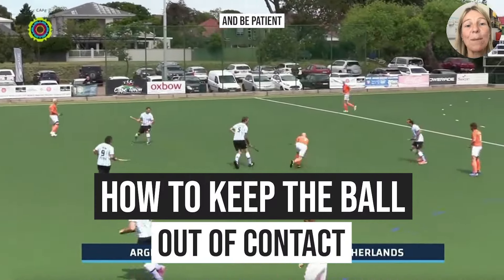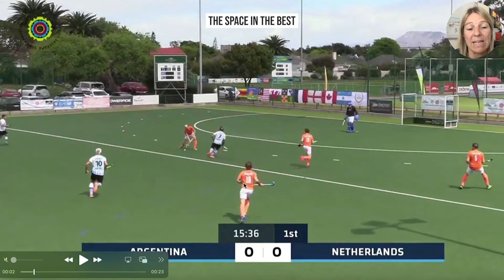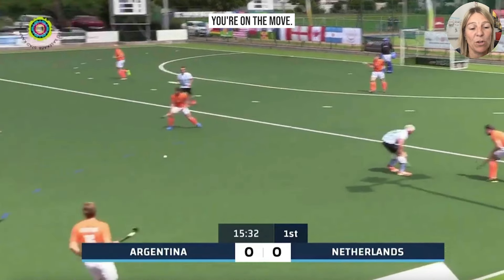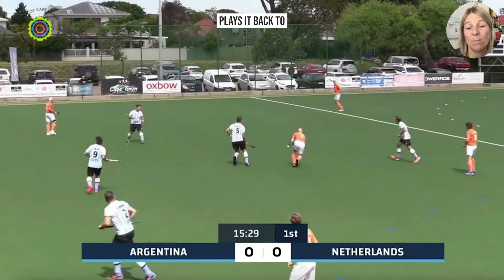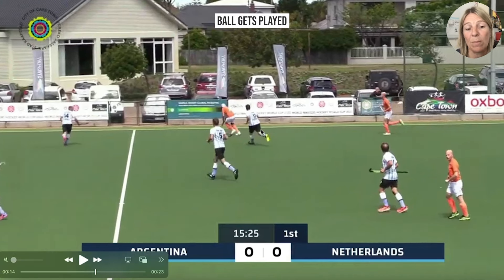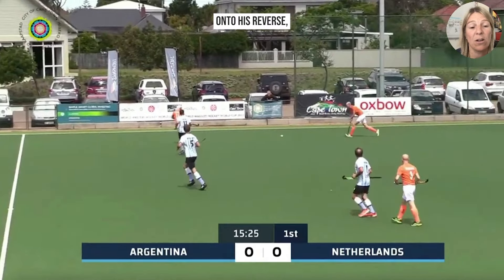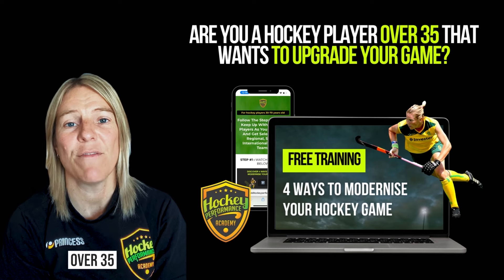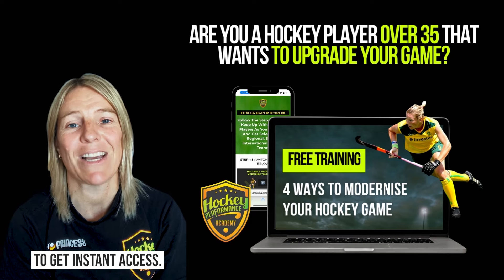How To Keep The Ball Out of Contact in Field Hockey (Build Up Play) | Hockey Performance Academy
VideoAnalysis: How To Keep The Ball Out of Contact (Build Up Play) 🏑.

The Hockey Performance Academy helps field hockey players striving to reach a higher level in their game by teaching you how to be as mentally and physically prepared as you can be to perform your best consistently.

Don't leave your preparation to chance, after all life is too short for regrets and excuses.